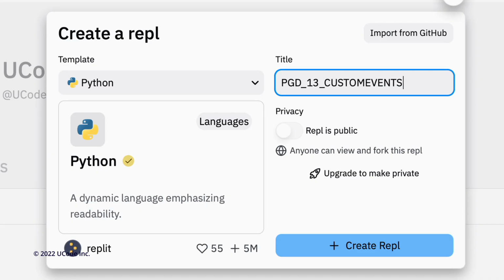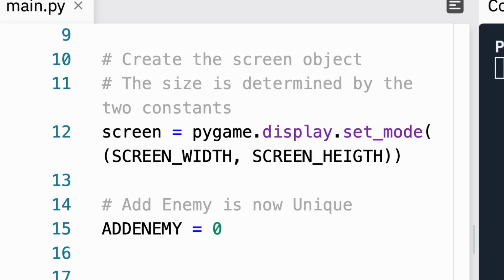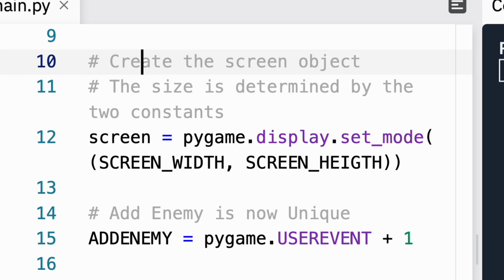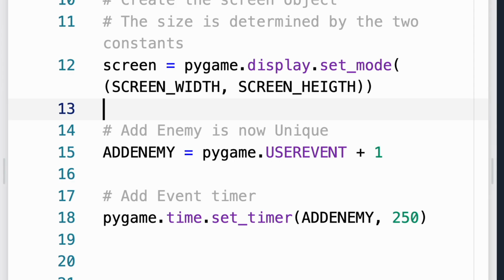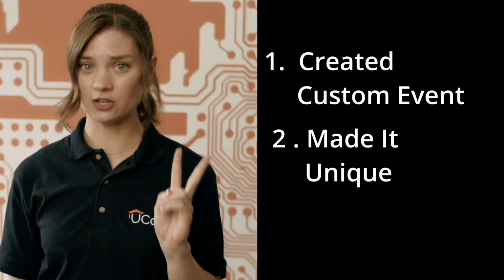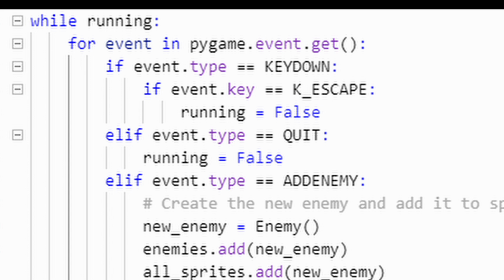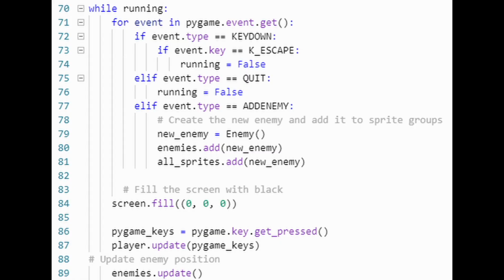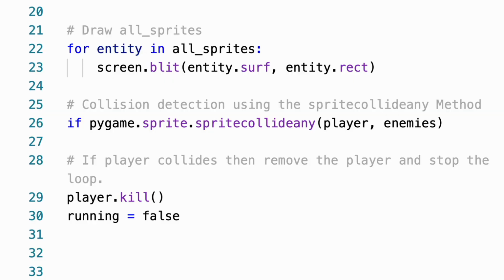Unit 13 Creating Custom Events in PyGames